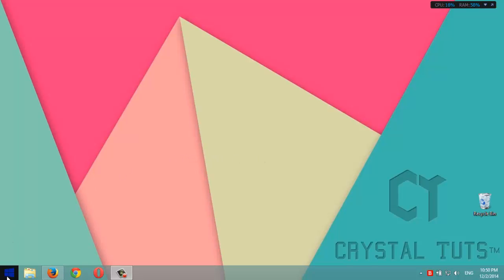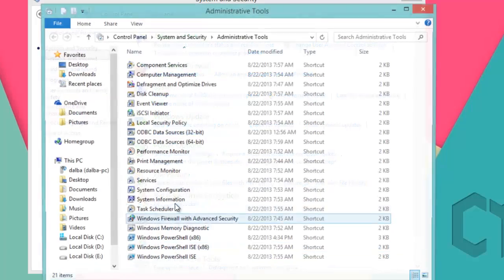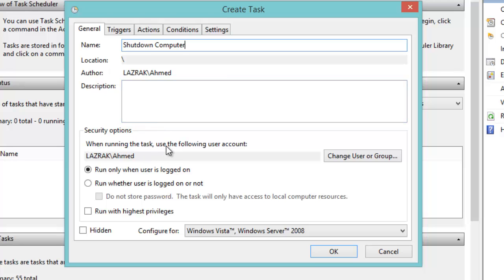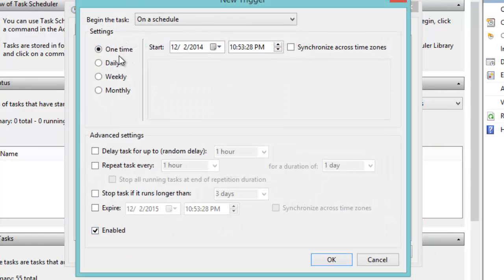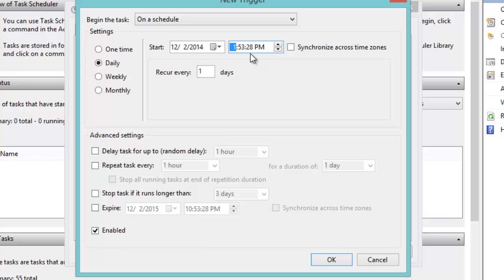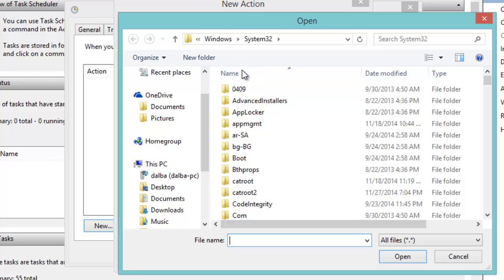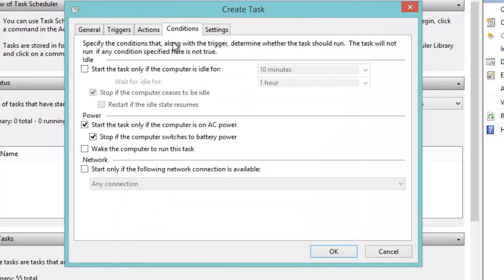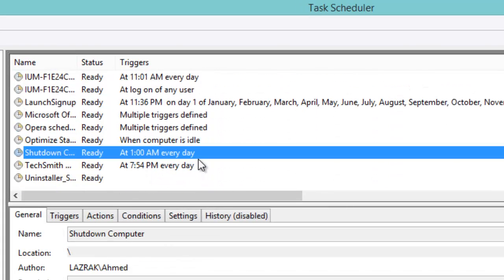How To Make Computer Shutdown Automatically in Windows 8.1 [No Software Needed]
In this Tutorial You Learn How To shutdown your computer in a specific time automatically, you need this tutorial because mostly at nights you sleep and forget to shutdown your computer or you get lazy and leave it running all night, That's why you need to make him shutdown automatically to save power and give the computer a break to rest.